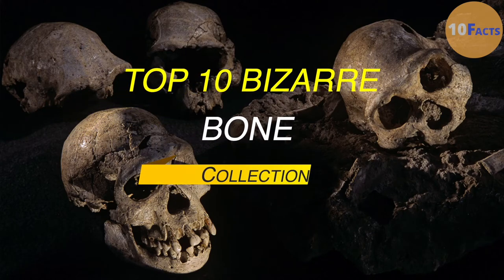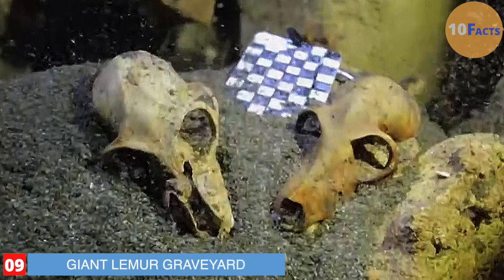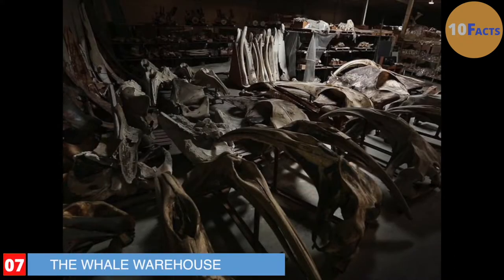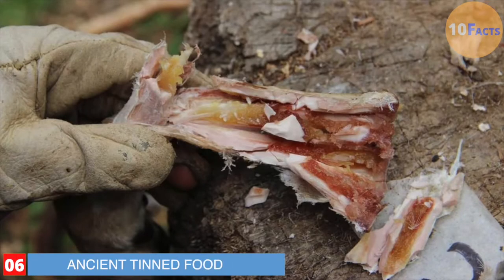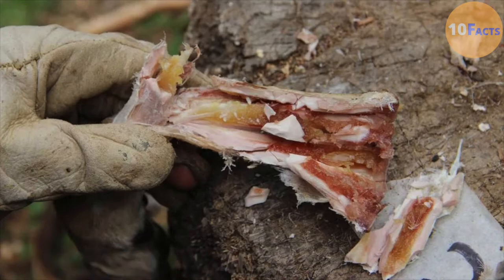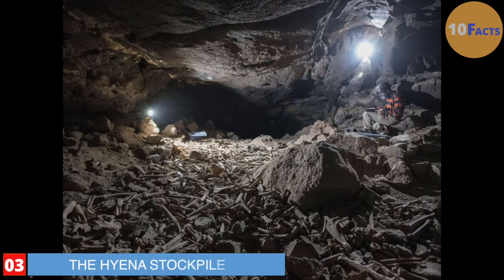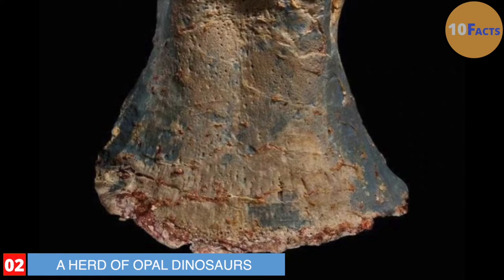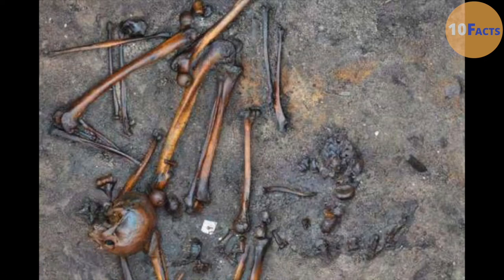Top 10 Bizarre Bone Collections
Where there is a stack of bones, there is a story. Some tales are mysterious, like the walls in Belgium that are made completely out of legs. Others are terrifying. From predators hoarding human bones to warriors abandoned in a field, here are the most bizarre bone collections of all time.